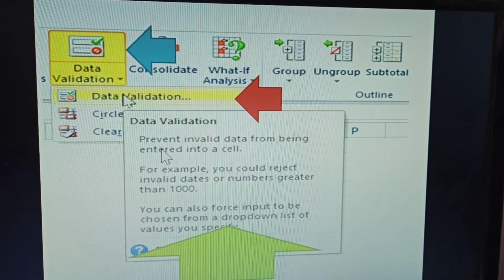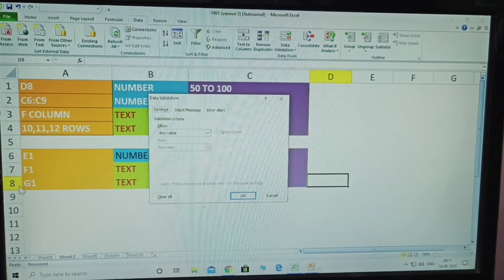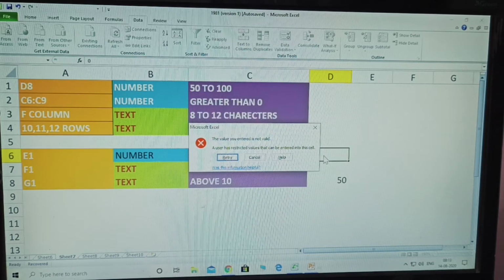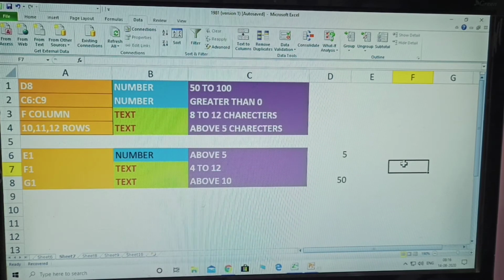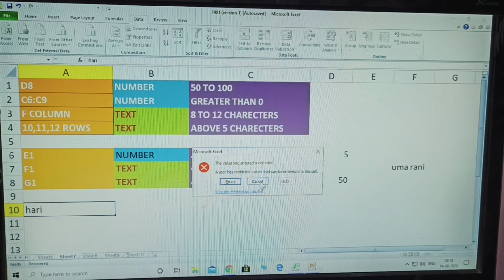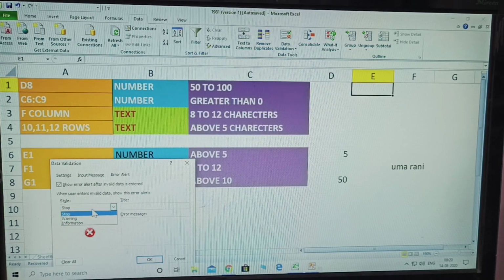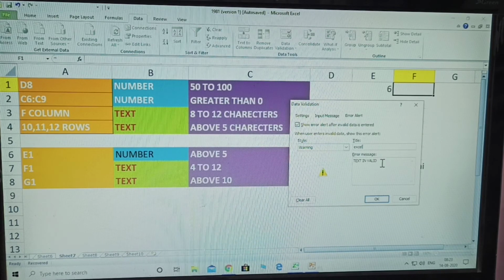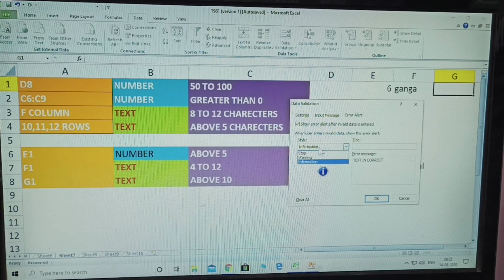DATA TAB DATAVALIDATION IN MS EXCEL USING FORMULAS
DATA TAB
 DATAVALIDATION
IN MS EXCEL
 USING FORMULAS

IN MY CHANNEL MS - OFFICE AND CTET  AND MATHS CLASSES 1ST TO 10TH AVAILABLE